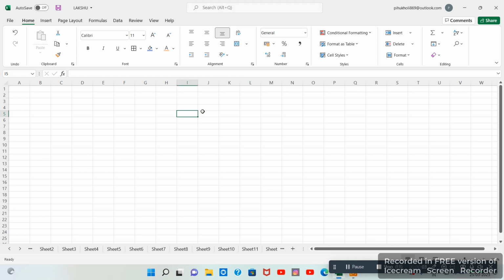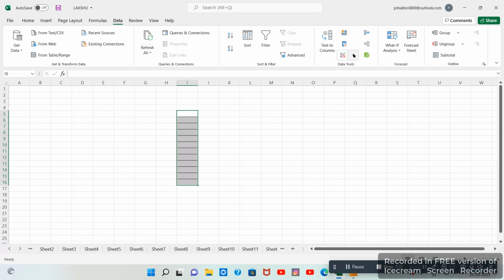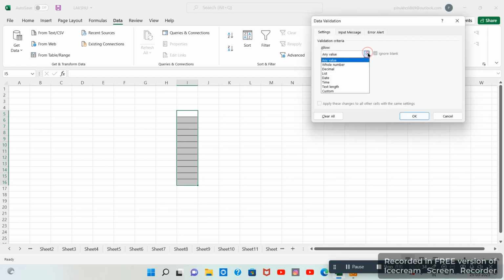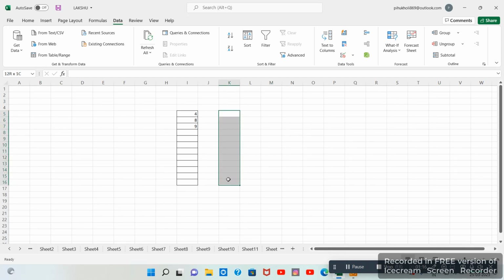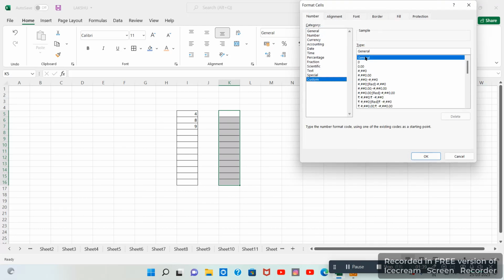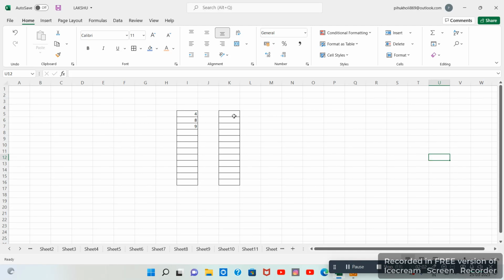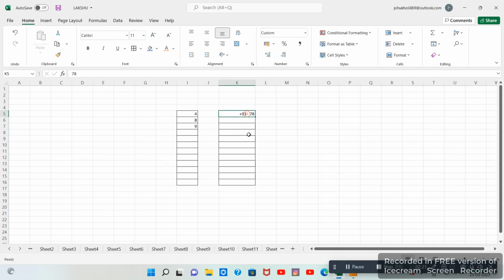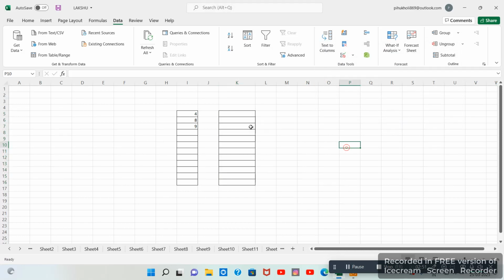dava validation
mobile number validation in excel, Excel data validation